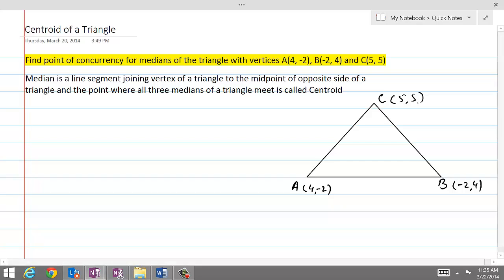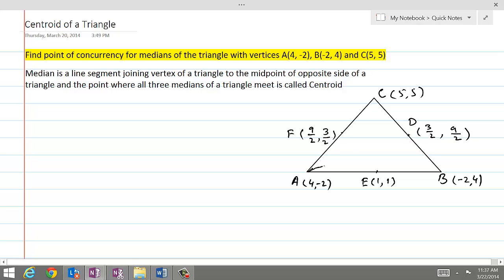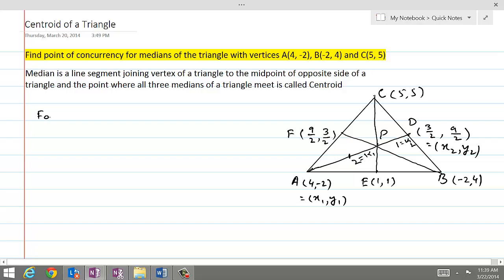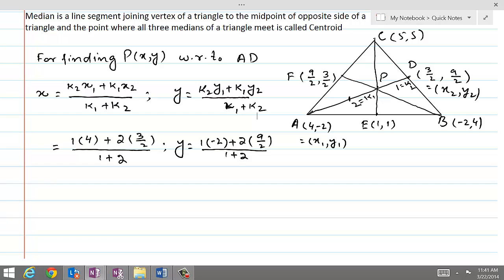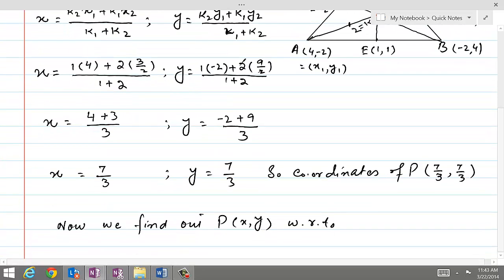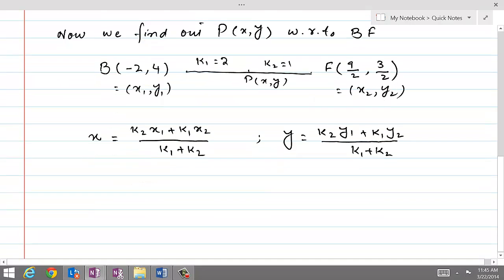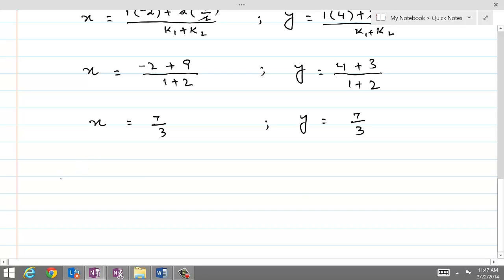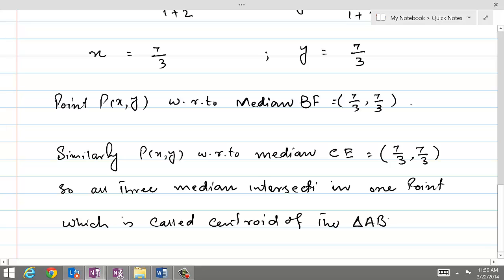Centroid of a Triangle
This tutorial teaches the concept of median of a Triangle and proves that medians of a triangle meet in a point called Centroid of triangle.